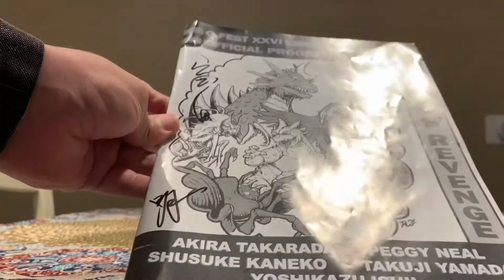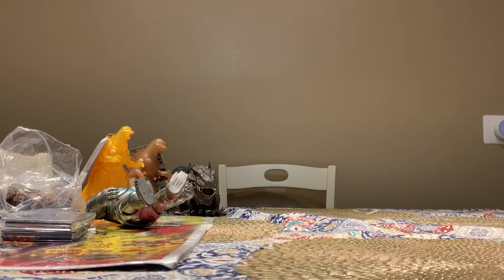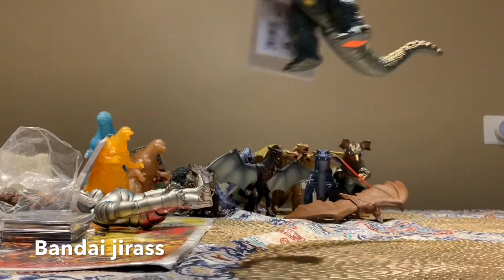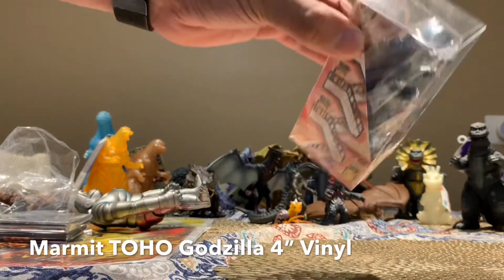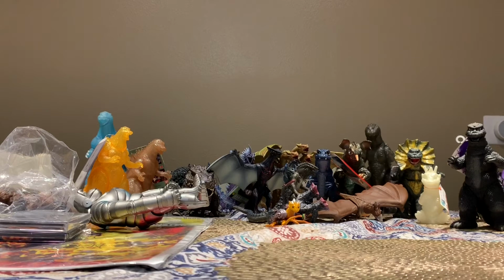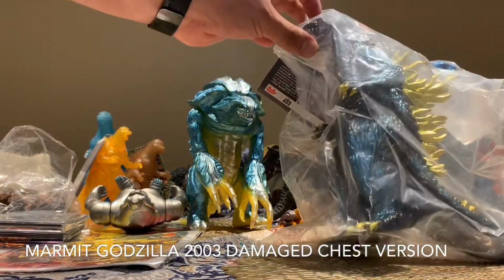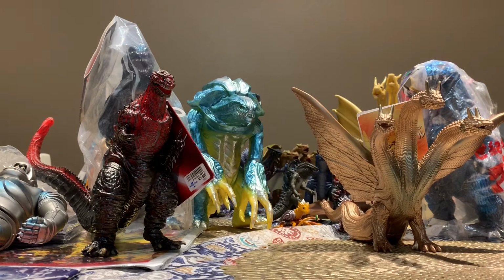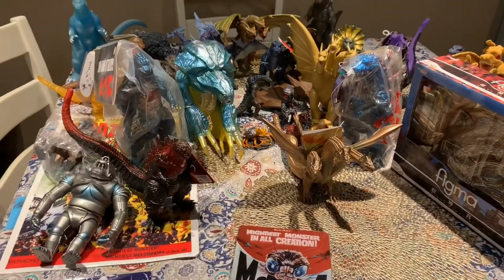HUGE G-FEST XXVI HAUL!!!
Hey guys, sorry if I sounded nervous and stuttered a lot thought the video. It’s my first video I uploaded and was just really nervous 😅 I hope you guys enjoy my haul and I promise it won’t disappoint!